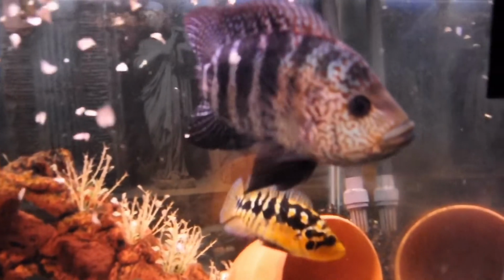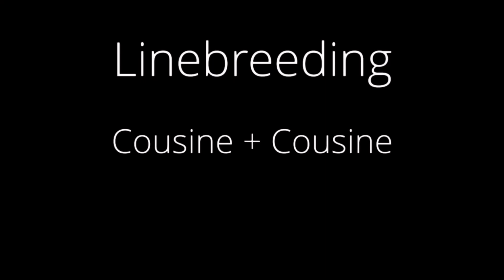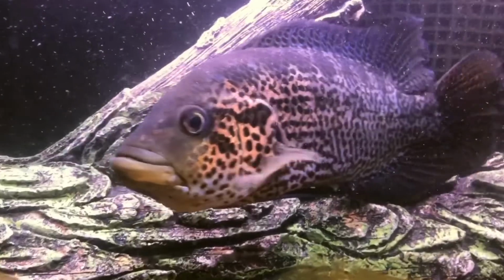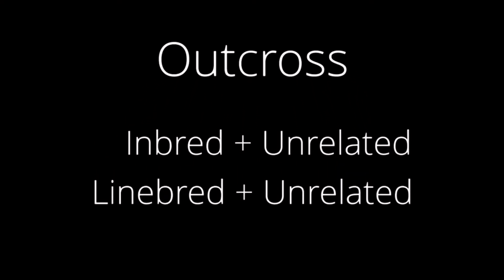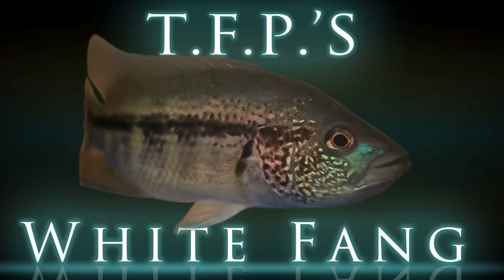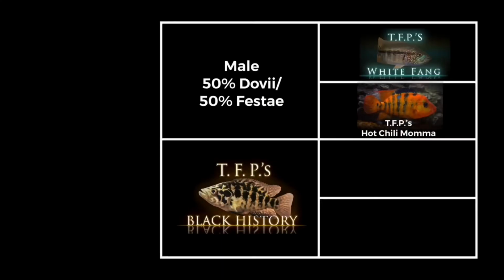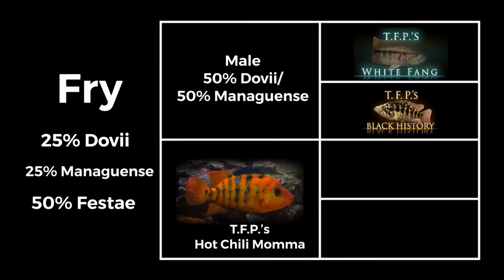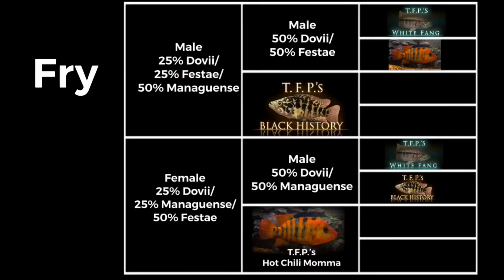T.F.P.’s Cichlids - Episode 8 “An Introduction to Pedigrees and Breeding Programs” Part 1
In this video I introduce the subject of pedigrees which is virtually not spoken of in the cichlid game. I also briefly introduce the methods of inbreeding, linebreeding and outcrossing which are essential in the creation of bloodlines.